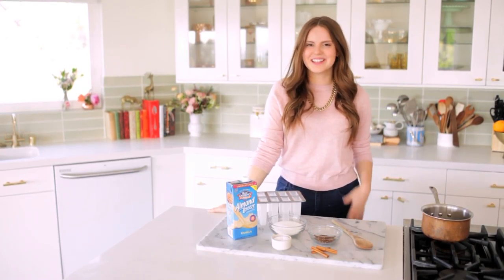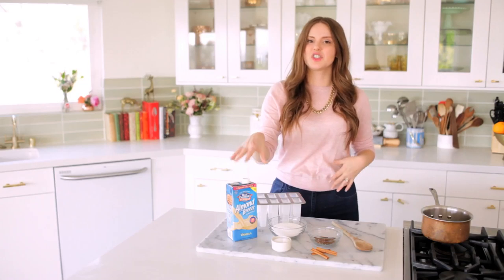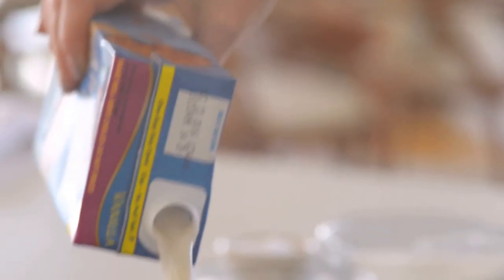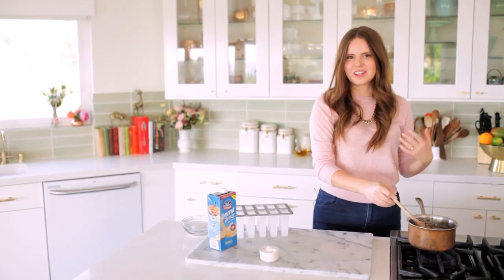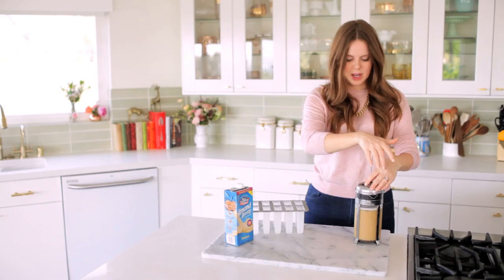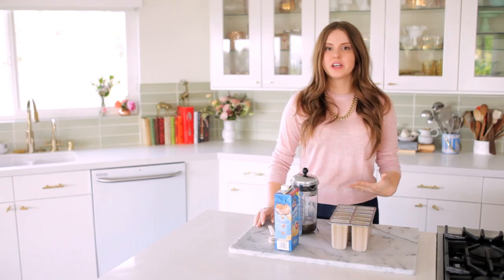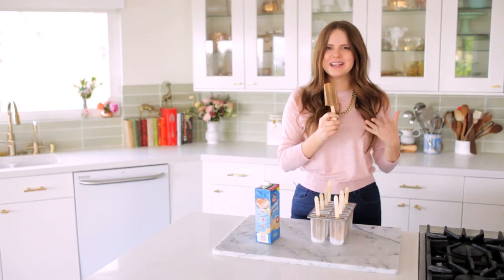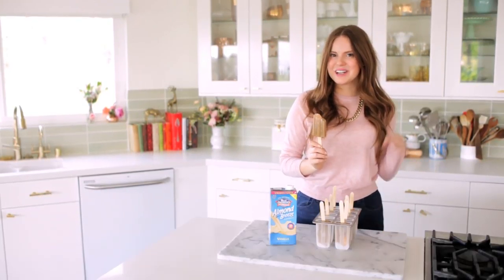How to Make Cinnamon Coffee Paletas // Living Deliciously with Almond Breeze Shelf Stable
Frozen, sweet, and with a touch of espresso - these coffee and cinnamon paletas made with Almond Breeze Vanilla are the perfect way to cool down in hot summer weather. I've partnered with them today to share this simple and delicious dairy-free recipe. I love this easy twist on a classic popsicle!